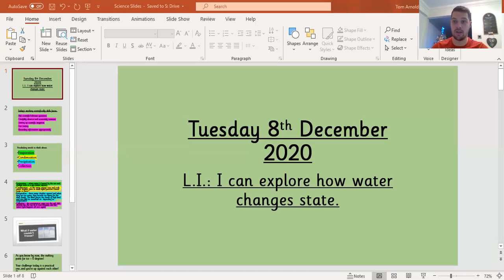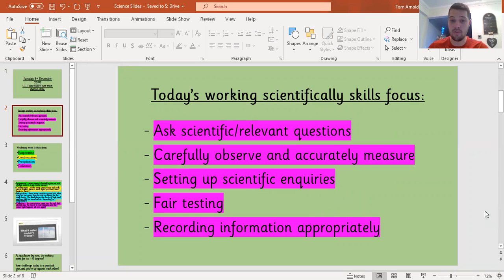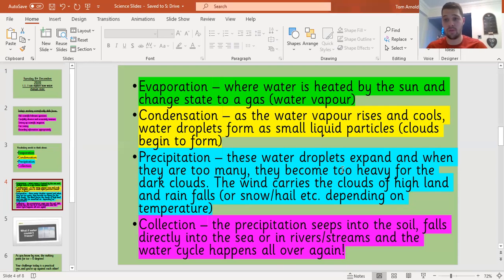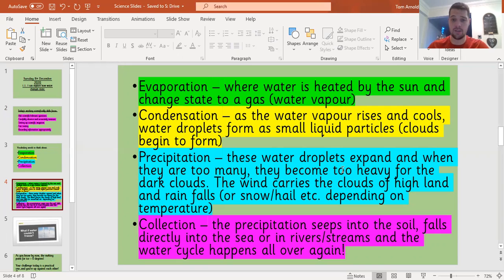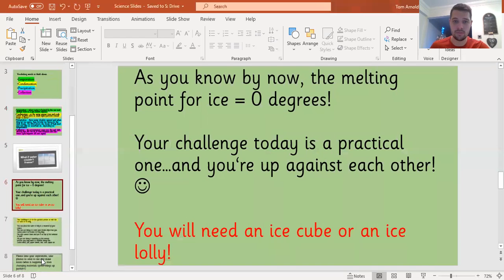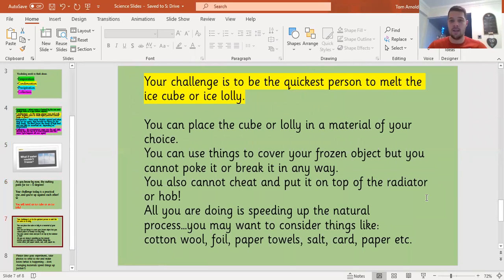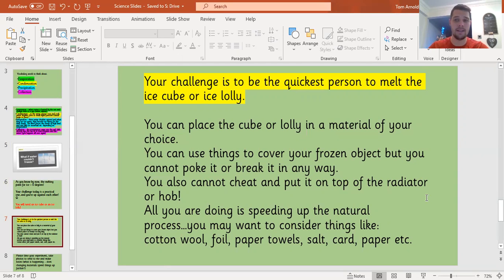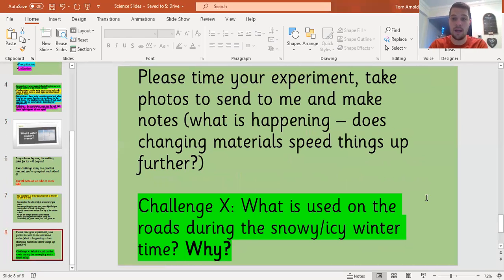Y4 Science: 08.12.20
Y4 Science lesson - melting experiment - 08.12.20